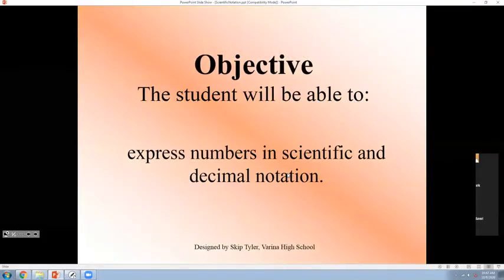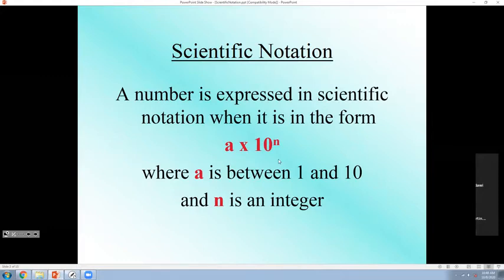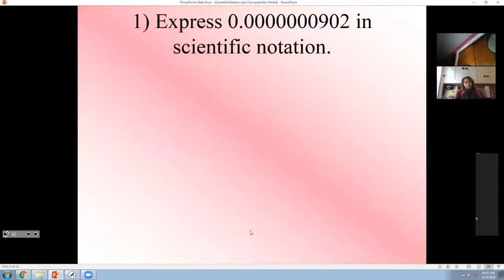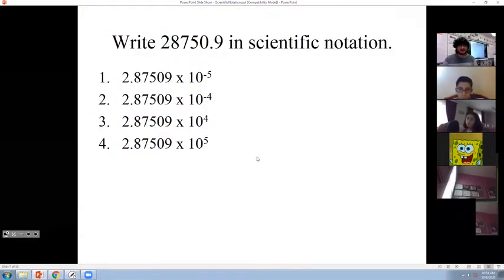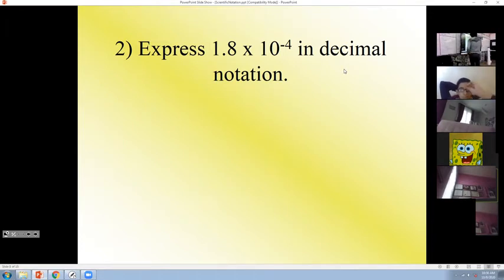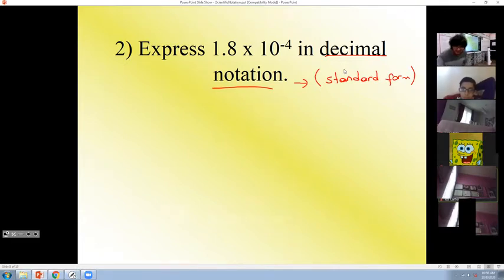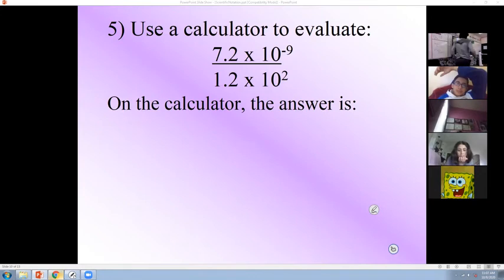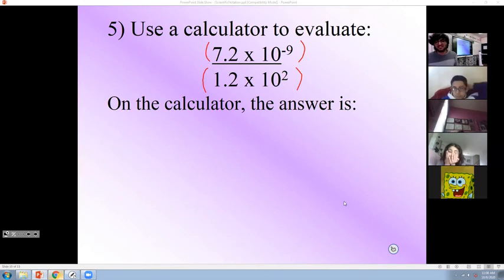8th Grade EngageNY Math - Unit 2 Lesson 1 Scientific Notation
8th Grade EngageNY Math - Unit 2 Lesson 1 Scientific Notation